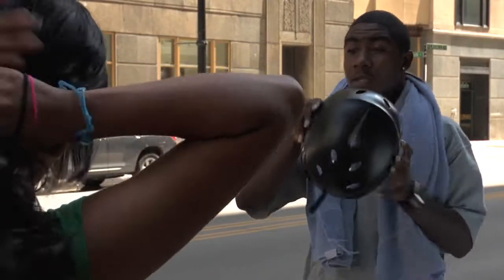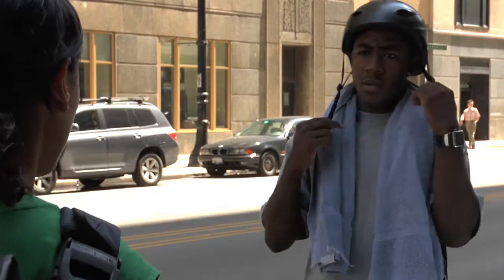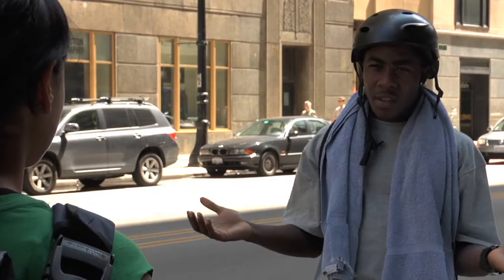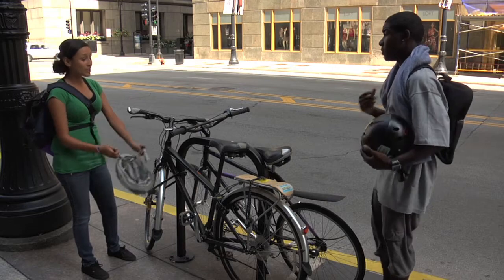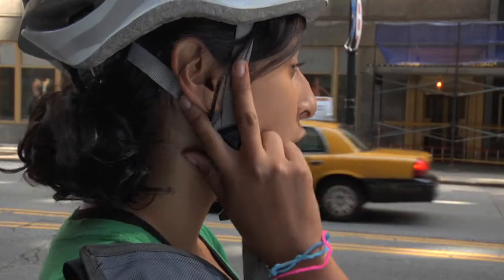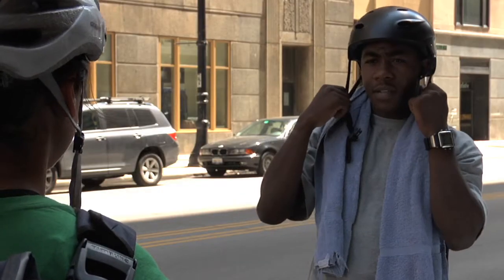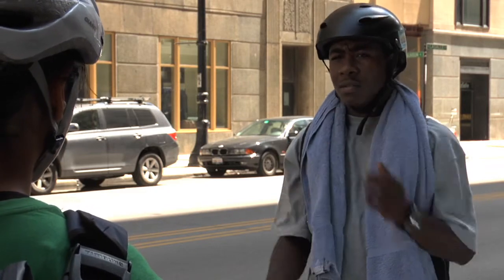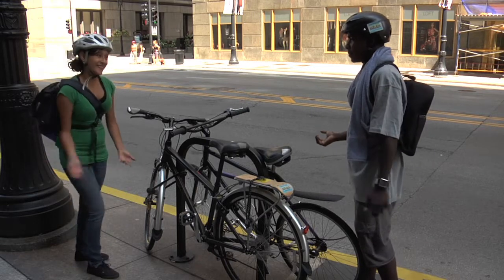Safely Fit Your Bike Helmet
Wearing a bike helmet properly is important for staying safe on your bike.  When you ride your bike safely in Chicago, always make sure your bike helmet fits correctly. Part of the Safe Cycling in Chicago series created by the Chicago Department of Transportation's Bicycle Program. Funded by the Illinois Department of Transportation's Division of Traffic Safety.